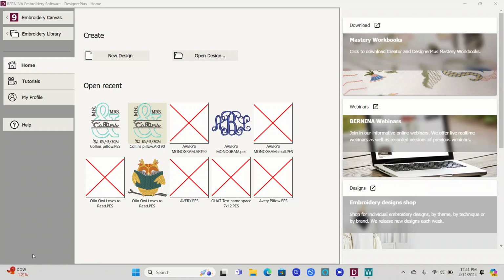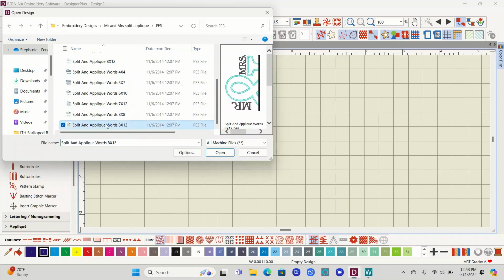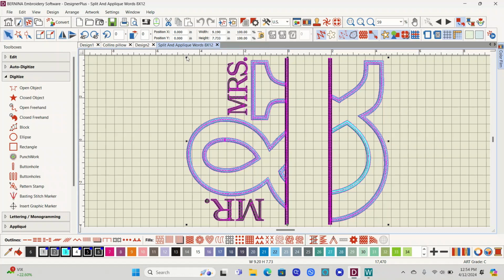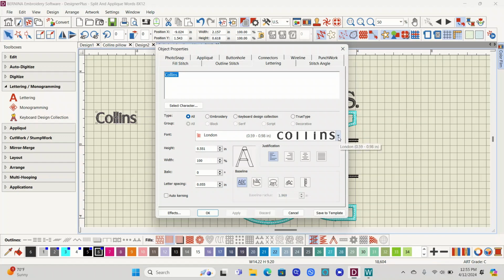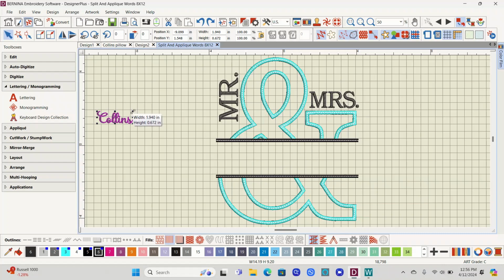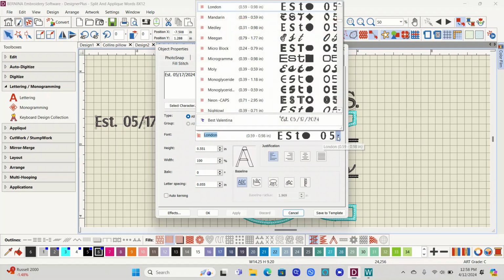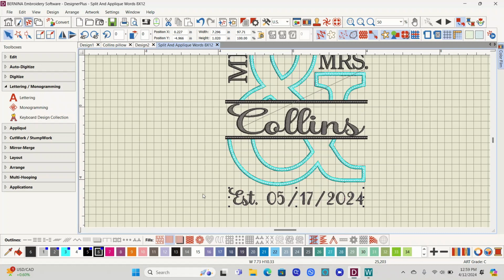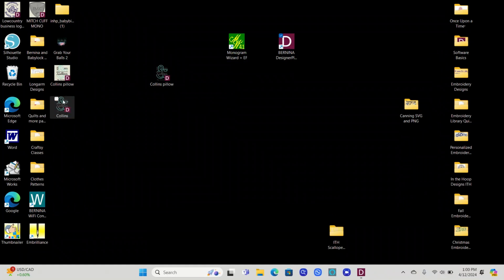Adding Text to a Design in Bernina Designer Plus 9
This quick video will walk you through the process of adding text to a pre-purchased design in the Bernina Designer Plus software V9.

Link to Design used: